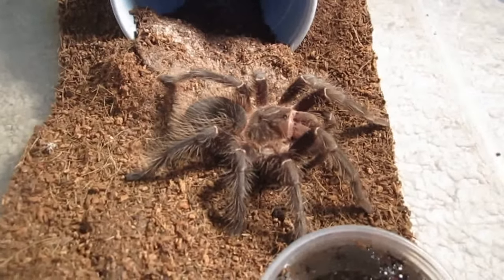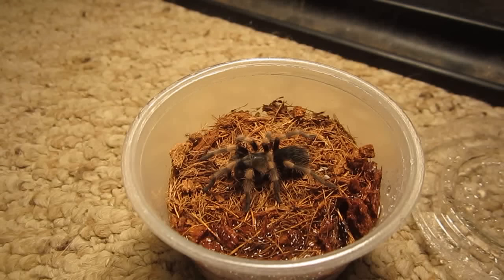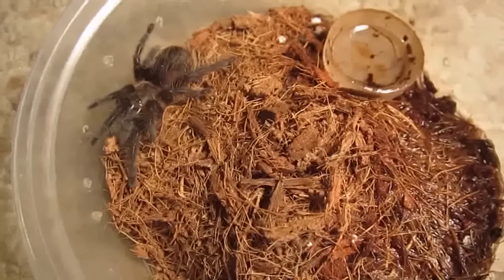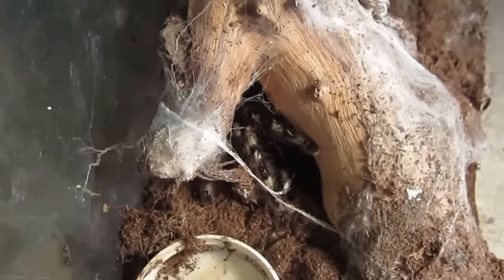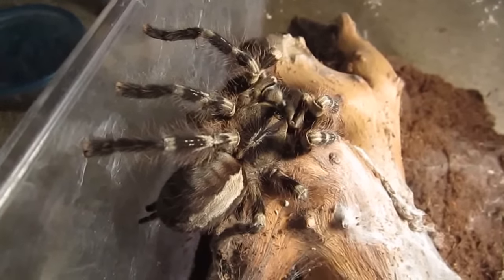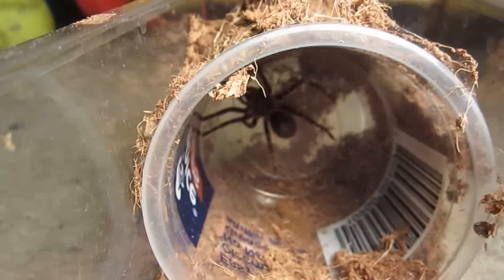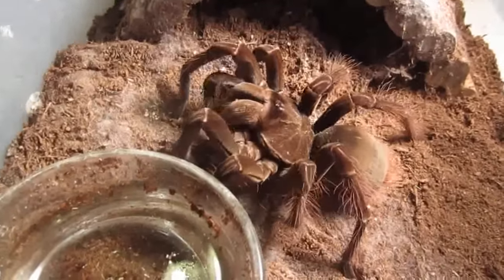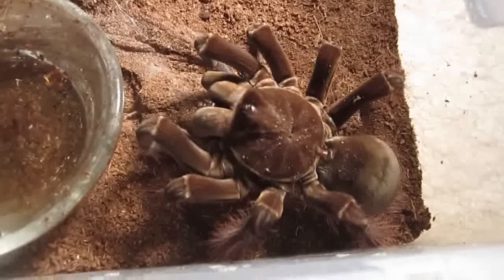2015 November Tarantula Feeding Part 1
Lasiodora parahybana-attack
Brachypelma albopilosum-attack
Ephobopus murinus-attack
Brachypelma smithi-no attack
Euathlus sp. blue-attack
Brachypelma albopilosum-no attack
Brachypelma smithi-no attack
Poecilotheria striata-attack
Phormictopus cancerides-attack
Euathlus parvulus-attack
Grammostola pulchripes-no attack
Aphonopelma chalcodes-no attack
Theraphosa stirmi-attack